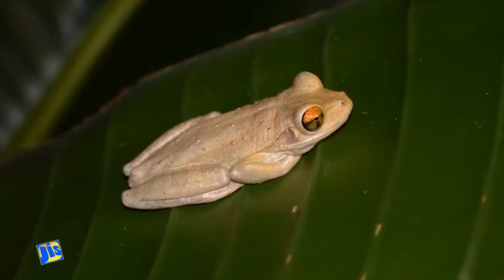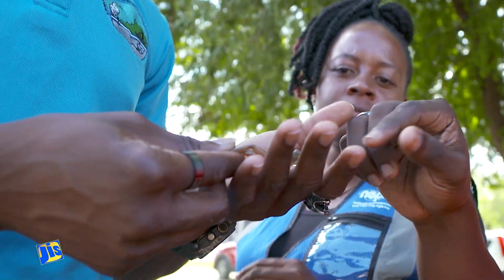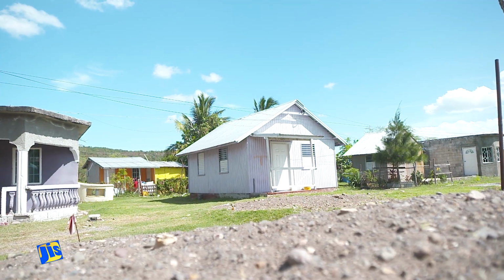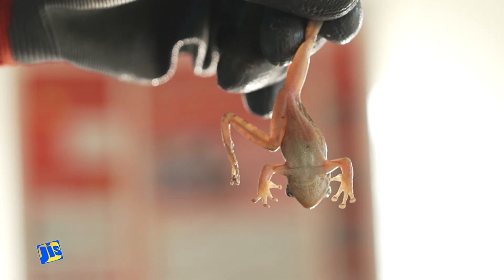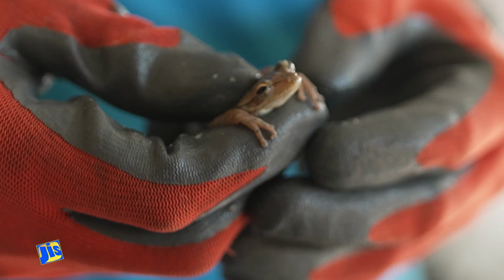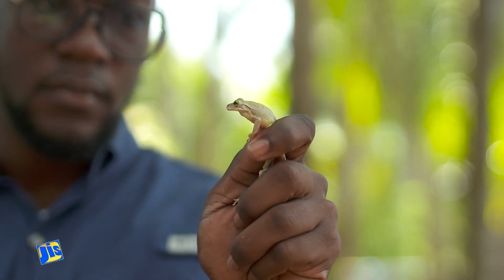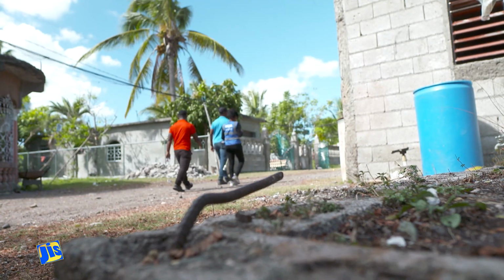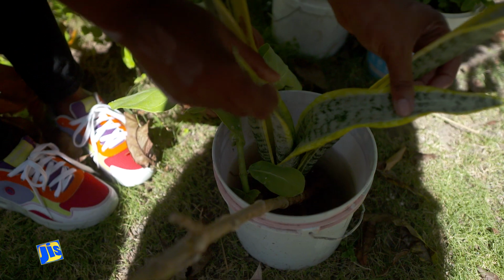The Cuban Tree Frog - Trouble In Paradise